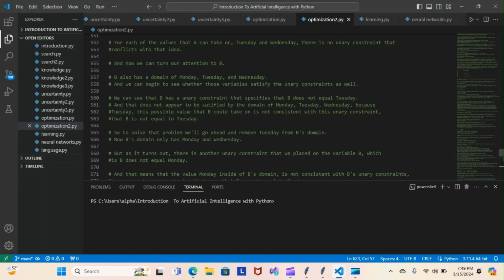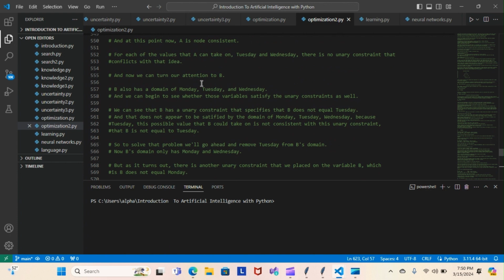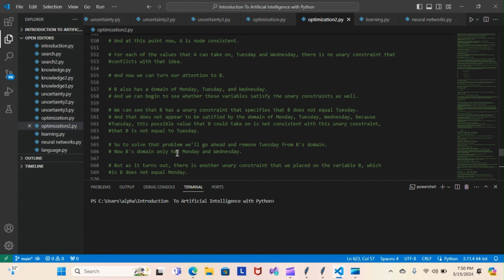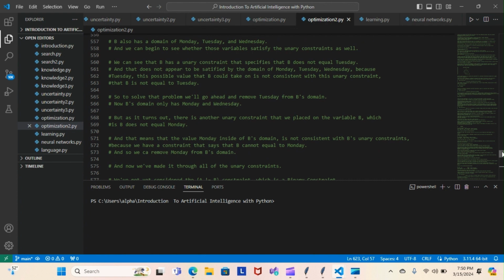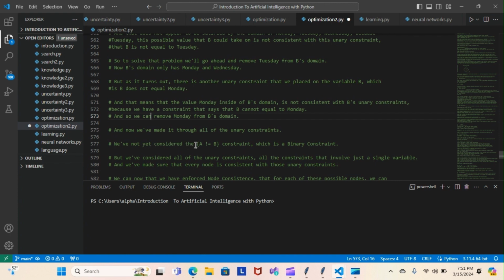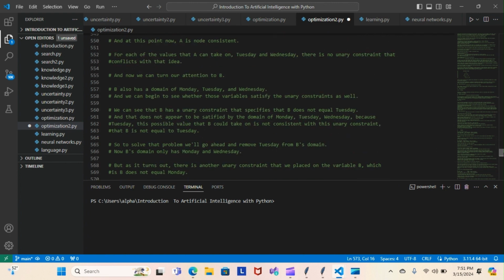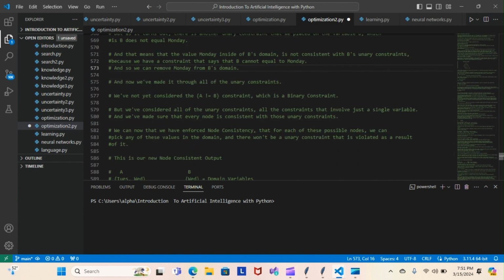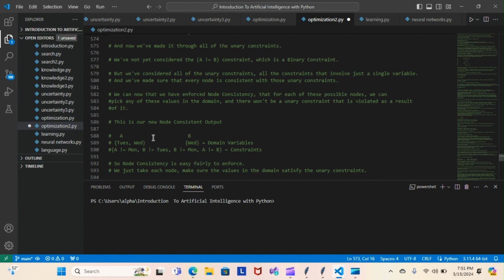Python Papi / Introduction To Artificial Intelligence With Python Day 50